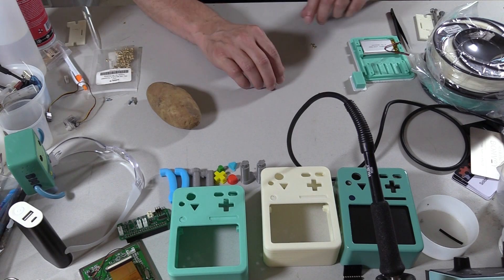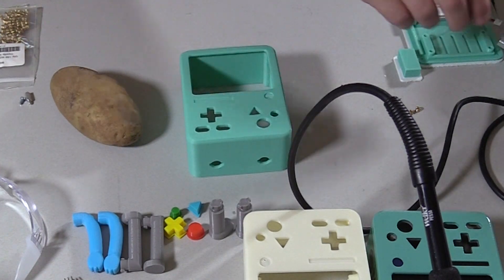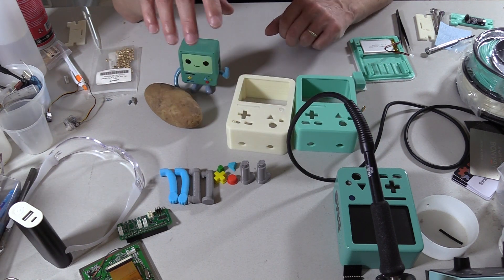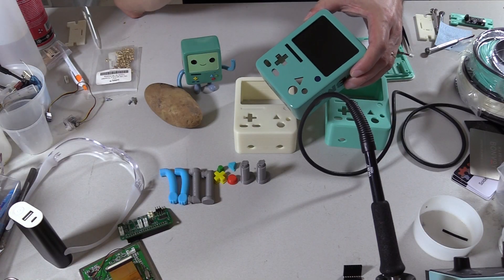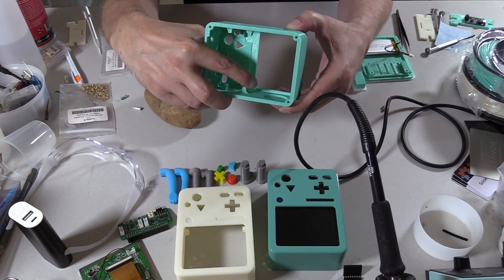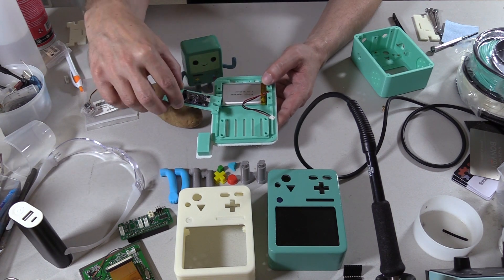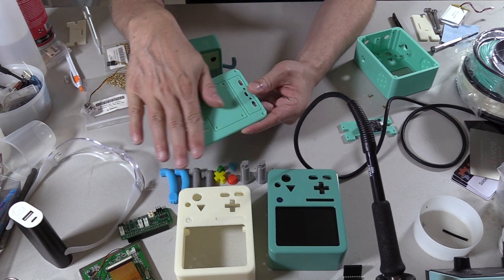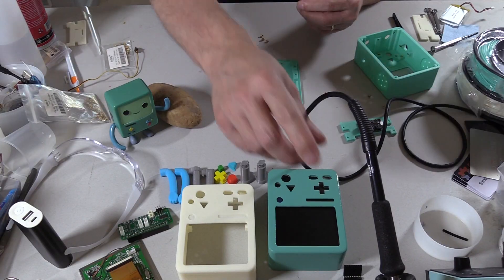Building BMO Boy: Part 1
This is part 1 in a series where I go step-by-step building a handheld BMO gaming system. This is a work in progress but I will try to show as much detail as I can. But it does get complicated! There are a lot of custom parts.

The STL files for the 3D print can be found